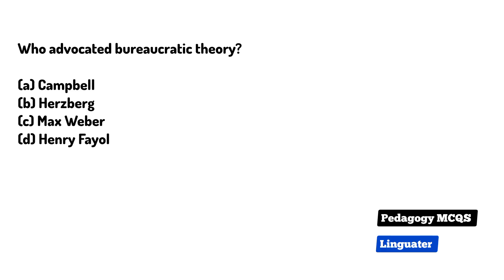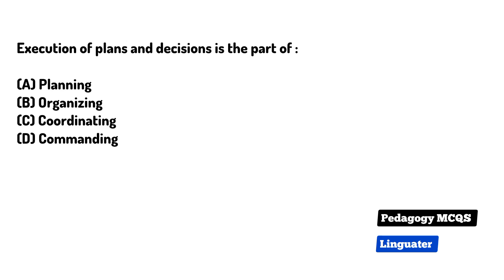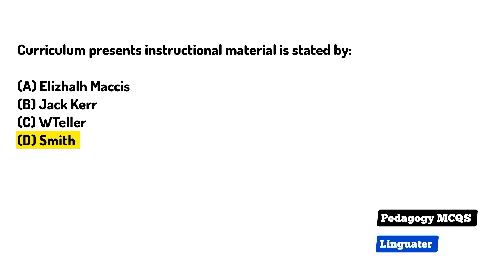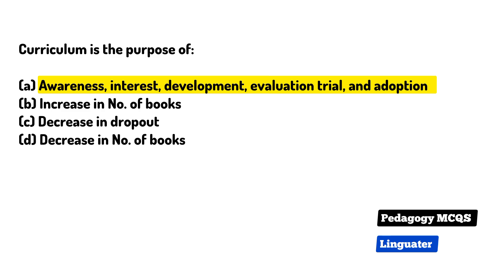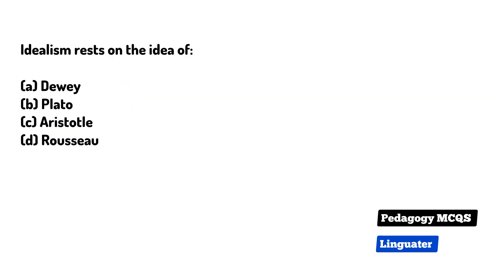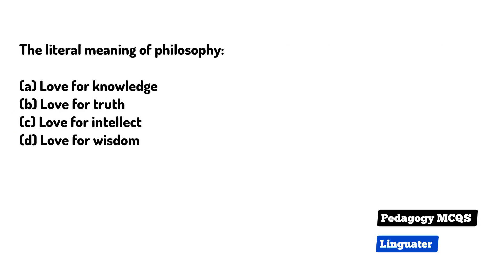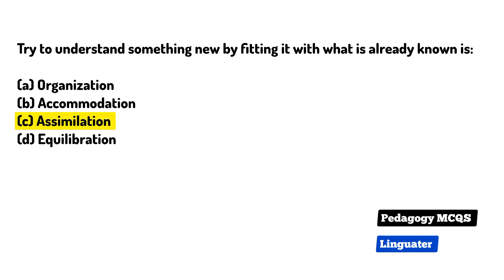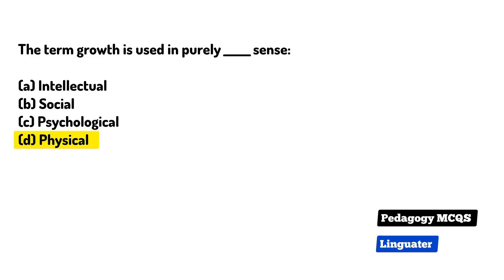Pedagogy Past Paper Questions - Pedagogy MCQS